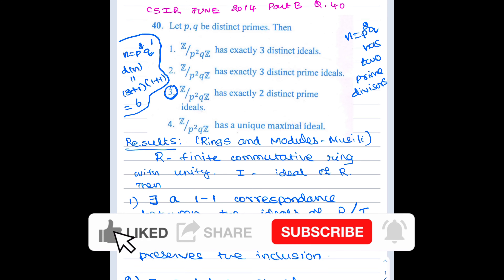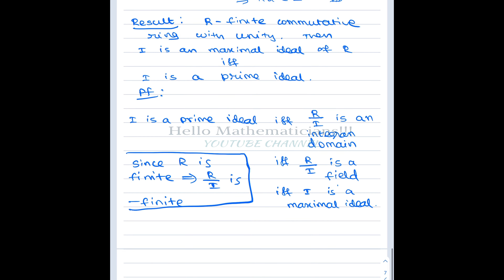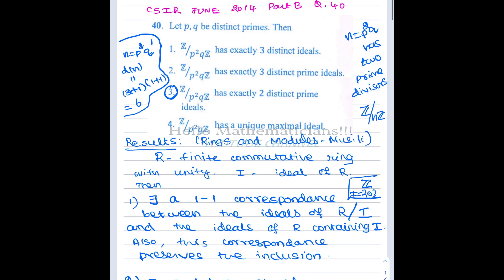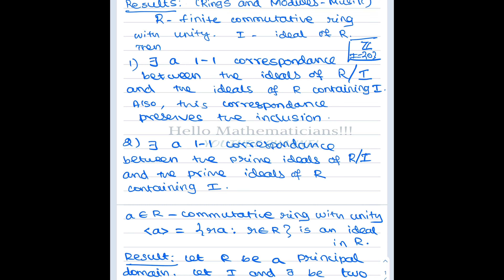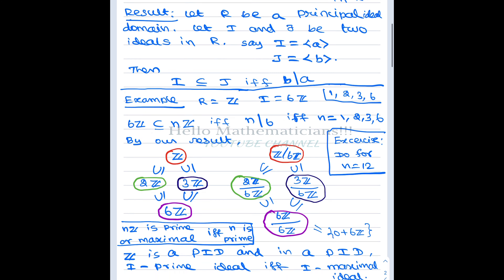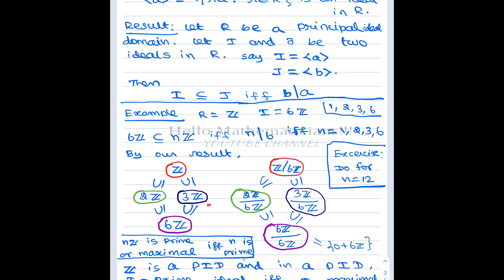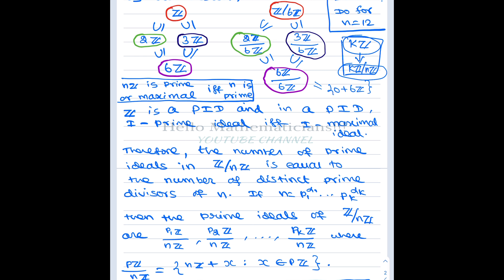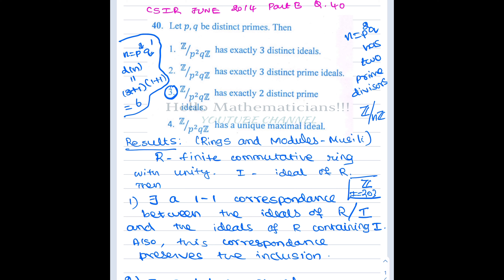CSIR NET EXAM 2014 JUNE PART B Q.40 - IDEALS AND PRIME/MAXIMAL IDEALS IN THE QUOTIENT RING R/I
IDEALS  AND PRIME/MAXIMAL IDEALS IN THE QUOTIENT RING  R/I

EVERY DAY I UPLOAD ONE NEW PROBLEM ASKED IN CSIR/GATE/NBHM OR ANY OTHER COMPETITIVE EXAM.

CSIR MATHEMATICAL SCIENCES PREVIOUS YEAR QUESTION SOLUTIONS,
IIT JAM 2021. IIT JEE ENTRANCE EXAM. INTERESTING MATHEMATICS PROBLEMS.